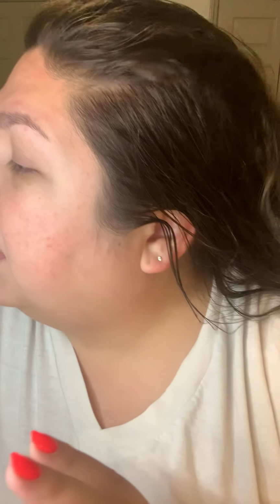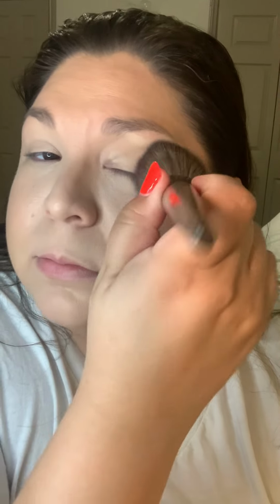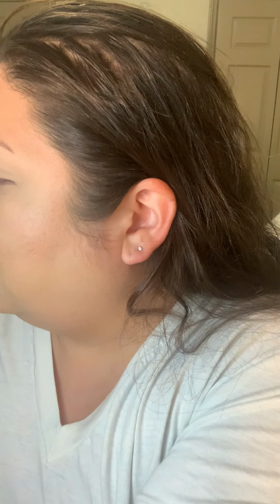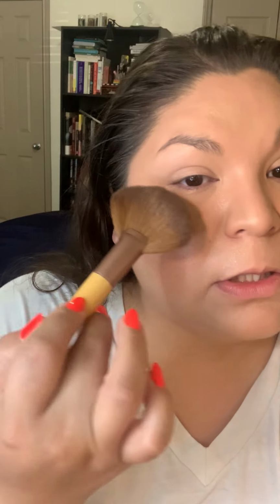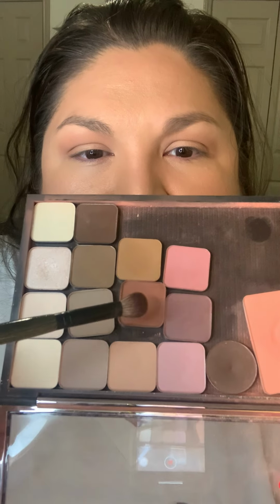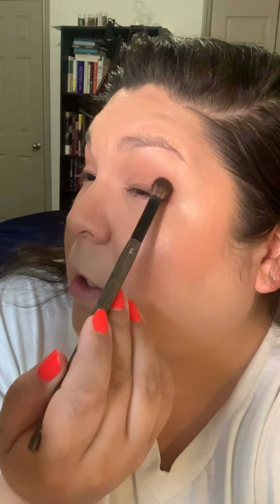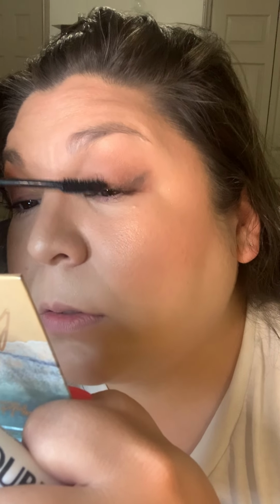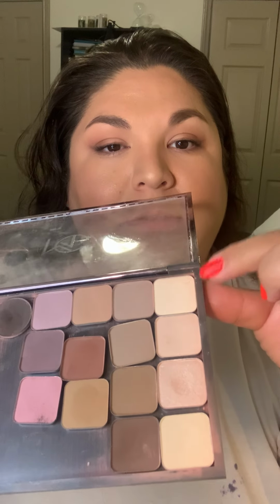Get Ready With Me | Sweatproof Makeup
Join me as I get ready to enjoy a outdoor music festival in the heat of a Texas Summer! I talk through products I use to achieve a makeup look that is give fully coverage with minimal product that doesn’t feel heavy on the skin.